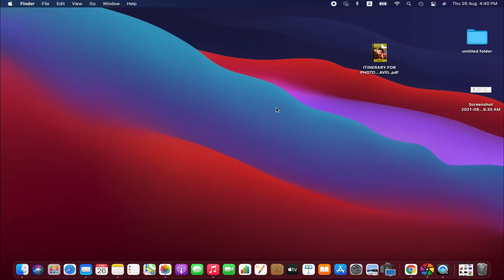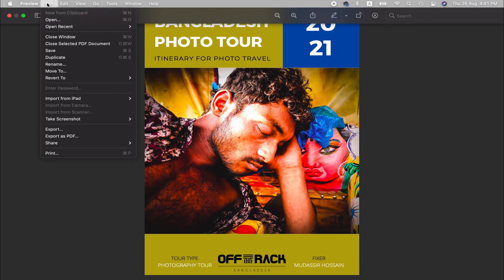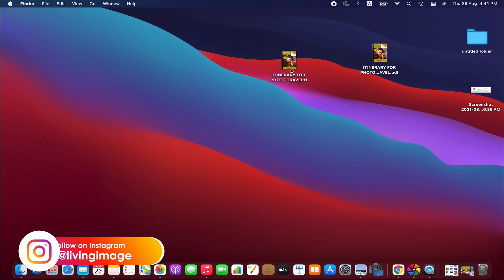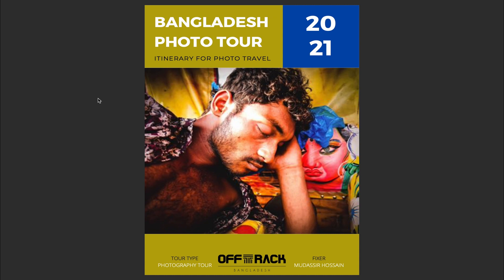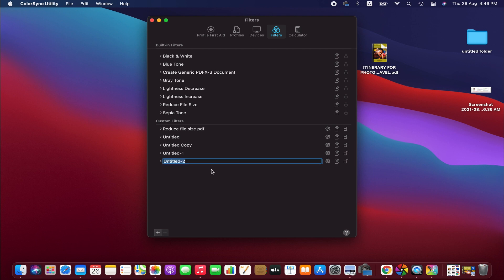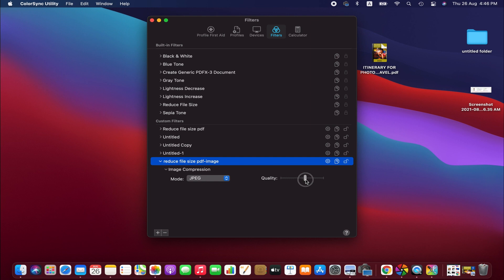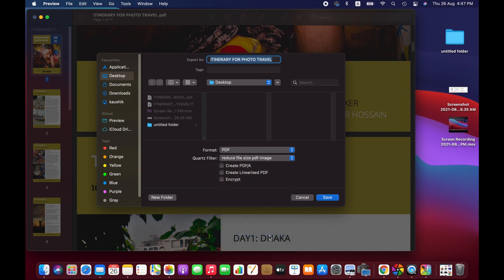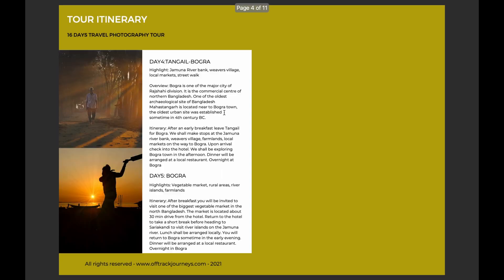How to Reduce PDF File Size on Mac Without Loosing Quality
In this tutorial, I am going to demonstrate how to reduce pdf file size on without loosing quality on Mac.

Thanks
LI